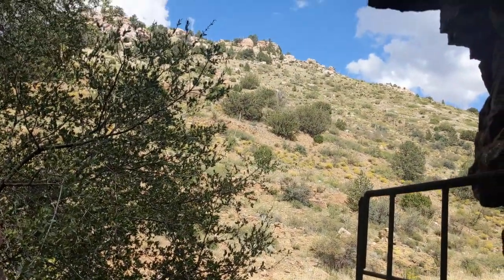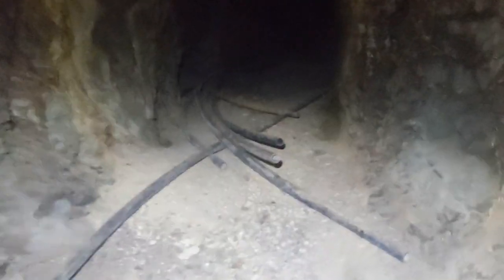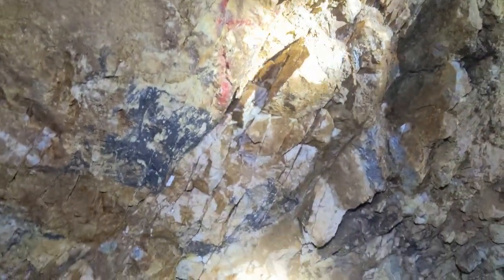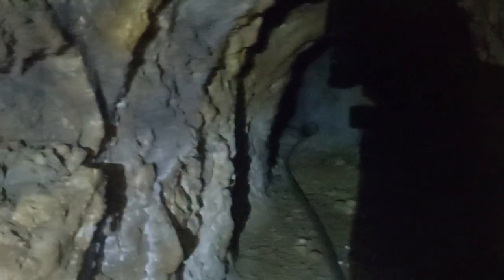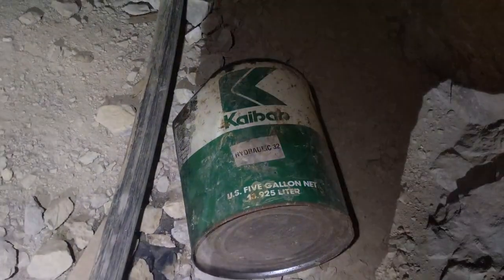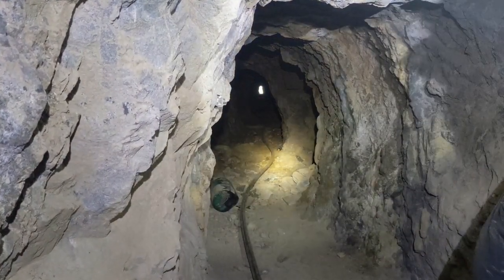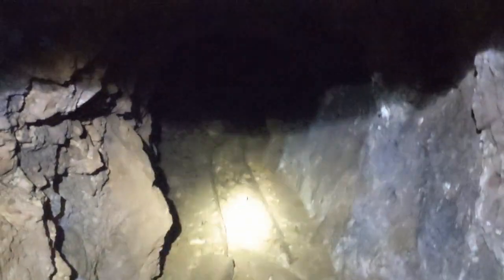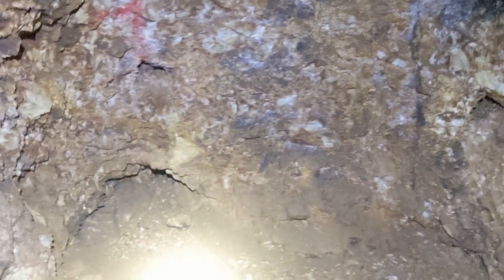The Swede Tunnel: More Than Meets The Eye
This old drift mine is located about 200 vertical feet above the bottom of our decline and exploited the same orebody. Consequently, it's of great interest for geologic study and possibly eventually being tied into the modern workings as an escapeway or possibly even a hoisting shaft.